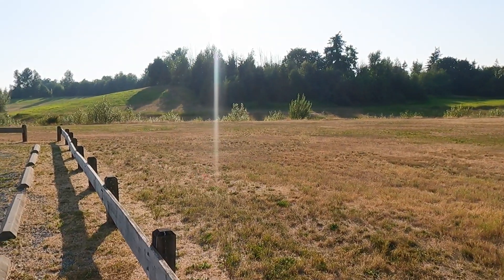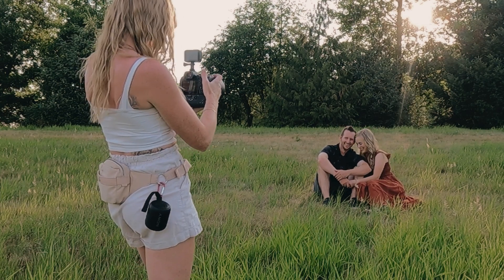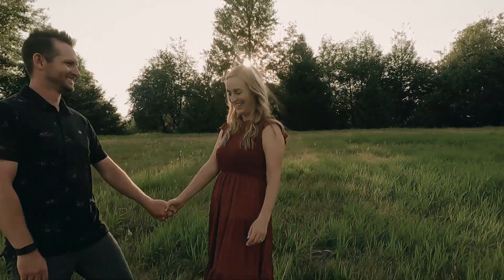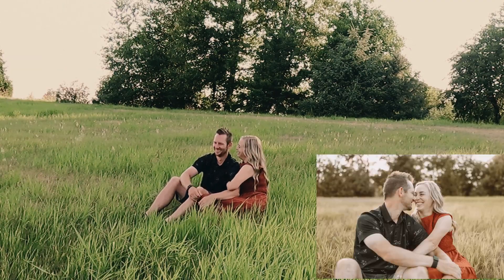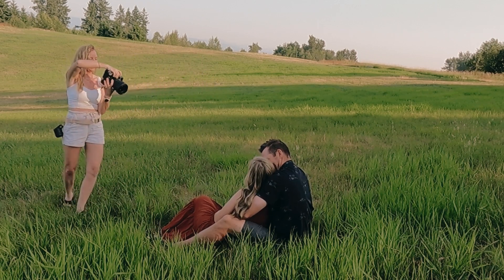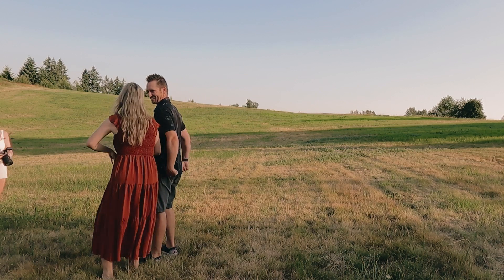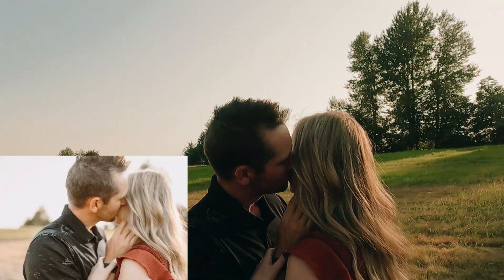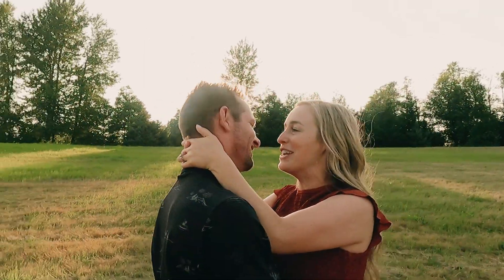SECRETS REVEALED with this BEHIND THE SCENES engagement session!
Get ready to dive into the juicy details of a real and raw behind-the-scenes engagement session! I'm letting you in on all the secrets and showing you exactly how I do it. From the initial setup to the epic final results, this video has it all.

Ever wondered how photographers make those lovey-dovey moments look so effortless? I share all the tips and tricks to get that picture-perfect shot. You'll see the couple being coached on the best poses, how to work with natural lighting, and other awesome techniques that bring out their lovey-dovey side.

So, grab some popcorn, kick back, and come into the world of engagement photography.

I've been where you are now, wanting to do more with your photography but you have hundreds of questions you don't know the answer to and I'M HERE FOR YOU!!!

I will be constantly uploading new content for you to learn with me. I'm going to teach you new things for your photography and business EVERY week and I CAN NOT WAIT!
There are so many things that I learnt the hard way when starting my business and bettering my photography and I'm going to share all my tips and tricks with you to give you the step you need to get there faster!

If you'd like to check out my work come hang out with me on Instagram for all things weddings and
for all things branding and portraits!

Programs that have helped me uplevel my business!!!
My client management system that I couldn't run my business without... HONEYBOOK!!

WHAT I HAVE IN MY CAMERA BAG AND COULDN'T LIVE WITHOUT!!
Camera Gear
Canon R6
RF lens 28-70 f2.0
RF lens 35mm f1.8
RF lens 50mm f1.2
RF 85mm f1.2
Bluetooth remote

Lighting
Profoto A10 flash
Profoto Air Remote
Profoto B10
Profoto Octa box
Light stand

SD cards- 128gb for my second card slot
SD cards- 64gb for my primary card slot
Portable speaker
Pelican hard case with photography organizer
Pelican case organizer